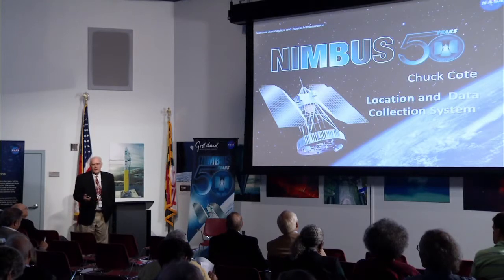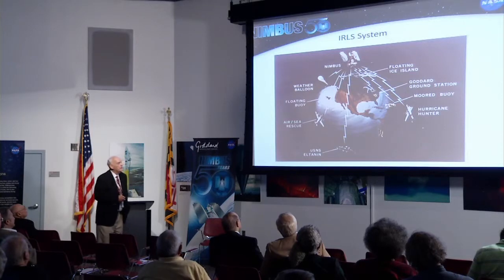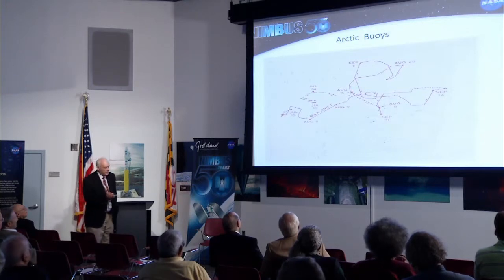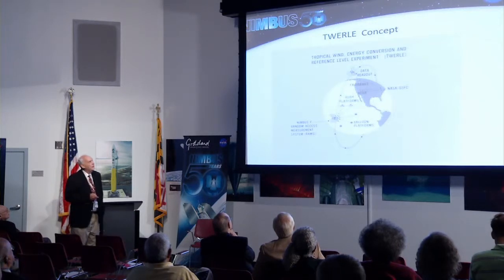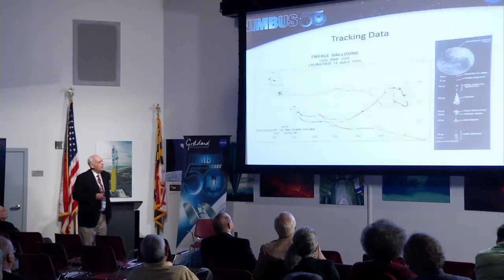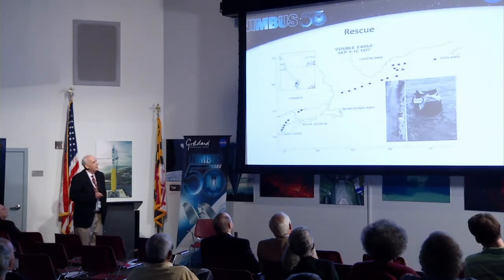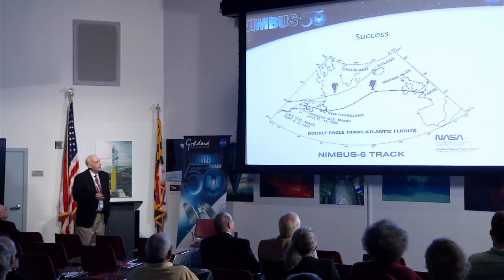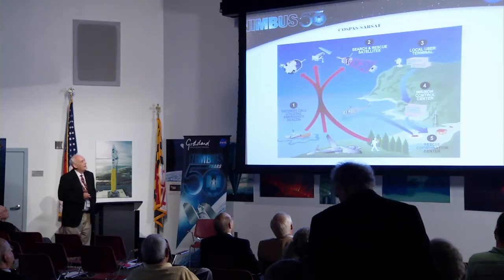Location and Data Collection System - Chuck Cote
Chuck Cote, Former Nimbus Principal Investigator